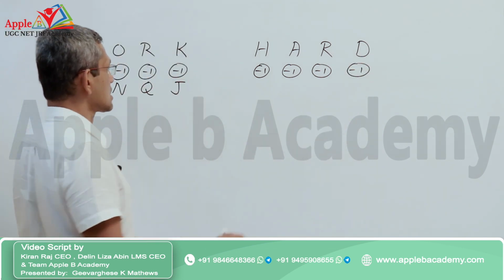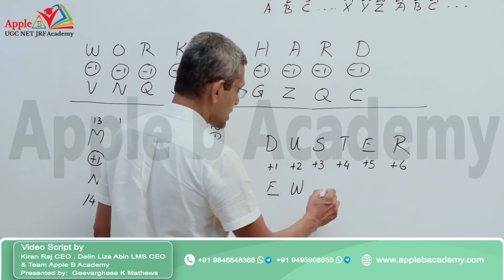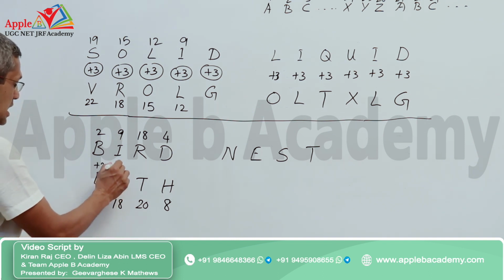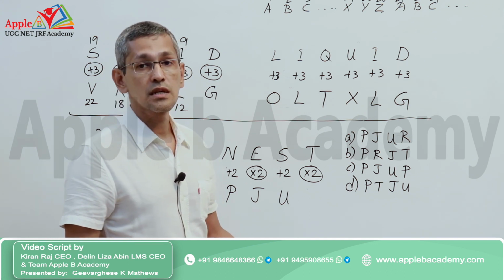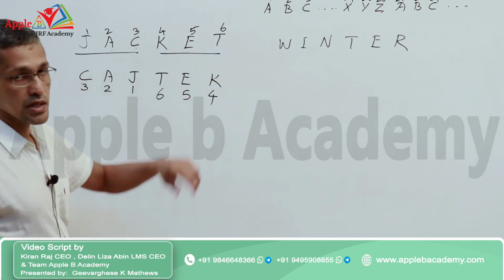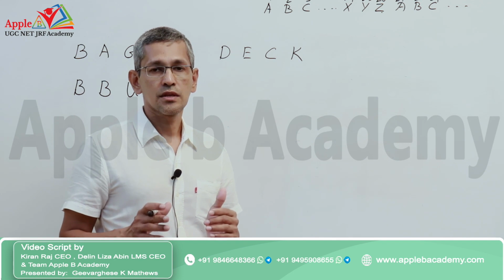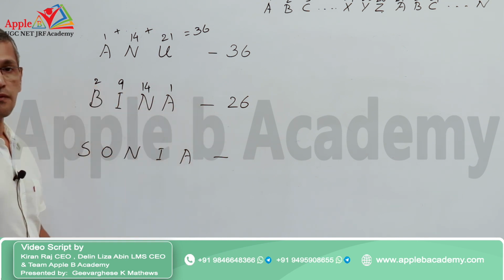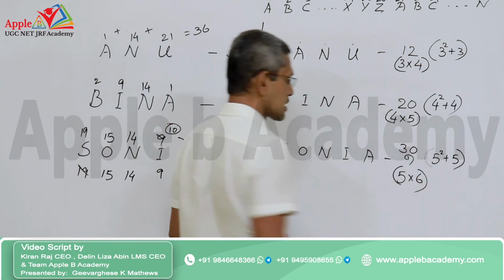CODING & DECODING | SMART TRICKS | NTA UGC NET PAPER 1 | MATHEMATICAL REASONING | APPLE B ACADEMY